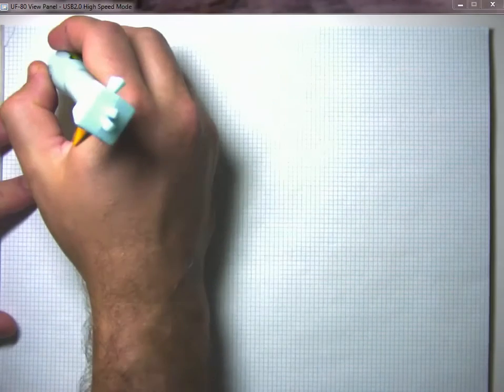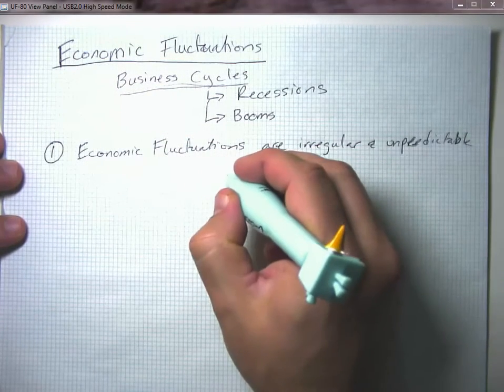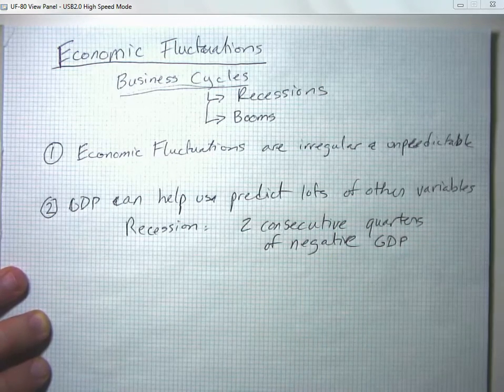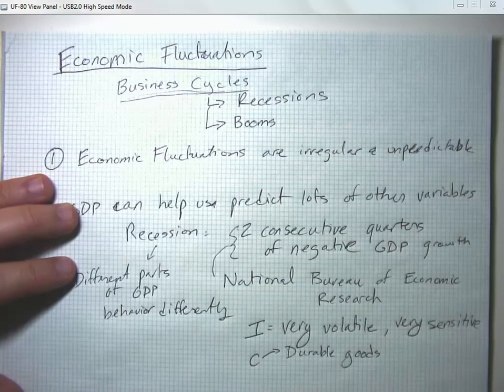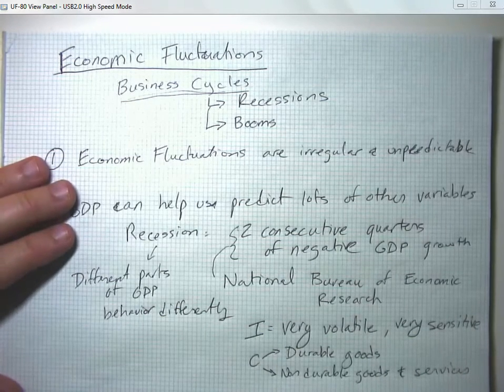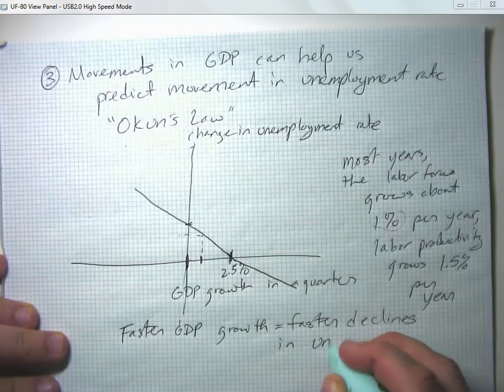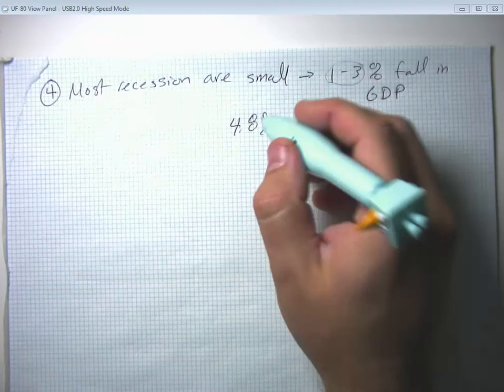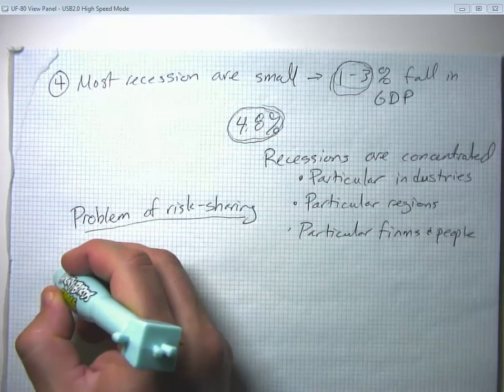Economic Fluctuations Part 1 Stylized Facts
A few broad facts about economic fluctuations (business cycles.)